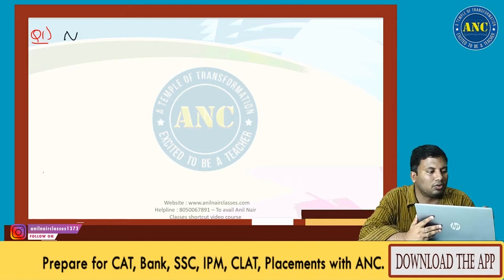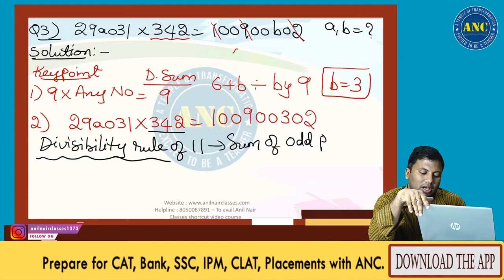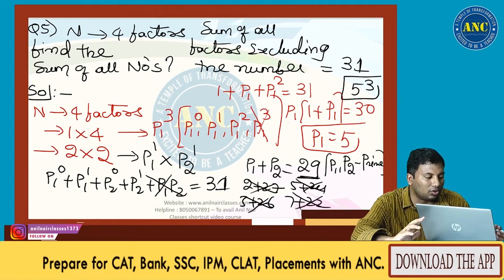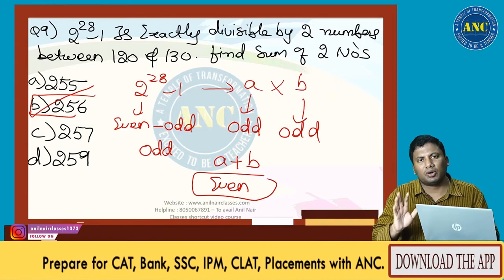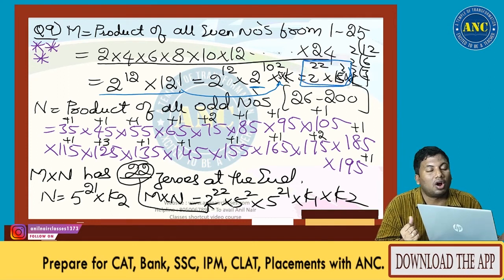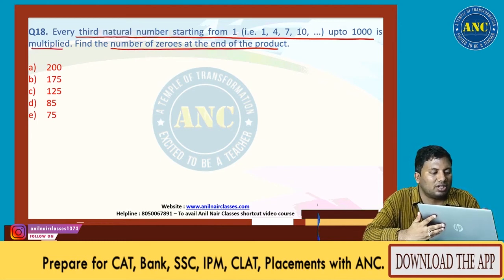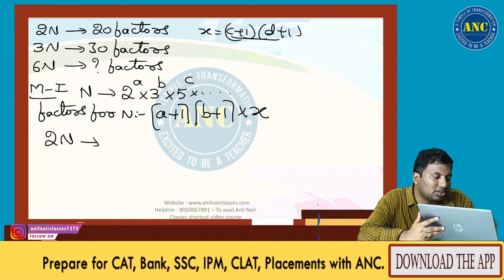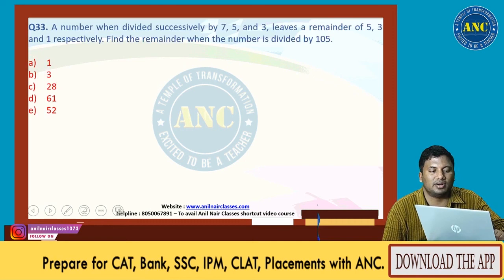Number System TOP 500 Questions | Session 4| ANIL NAIR CLASSES